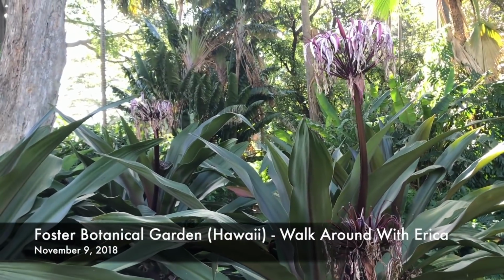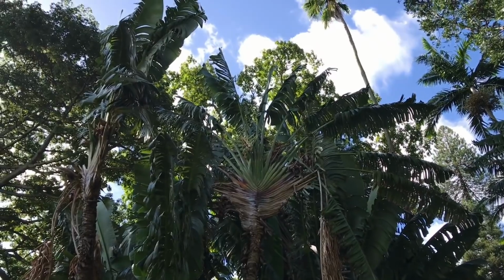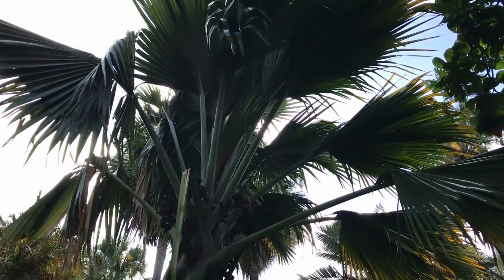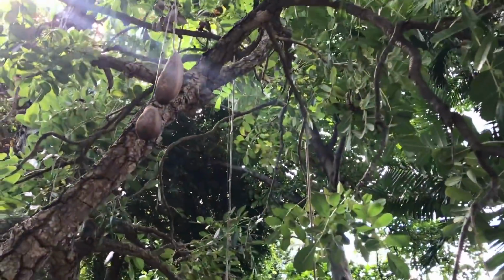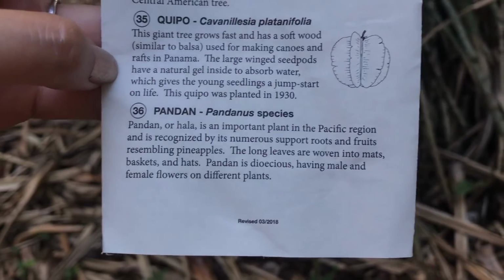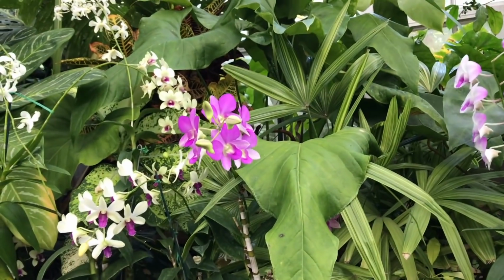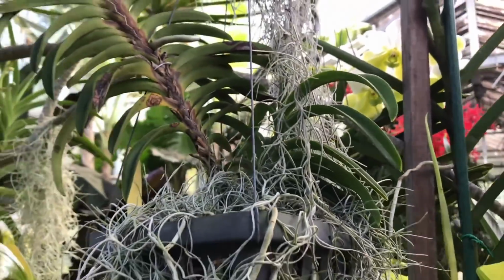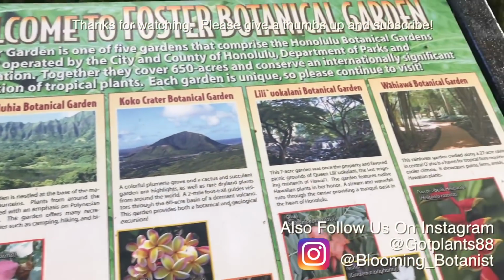Foster Botanical Garden in Hawaii - Walk Around With Erica